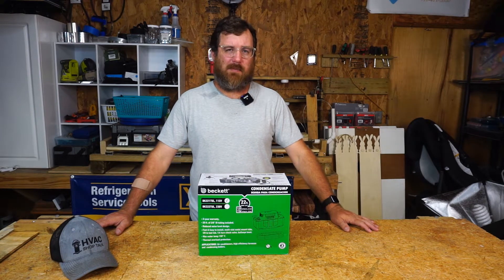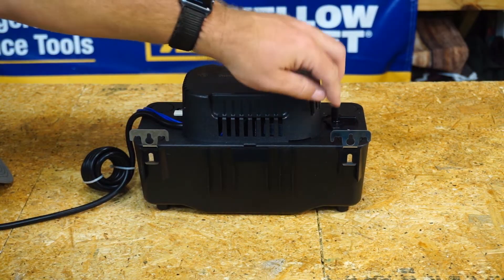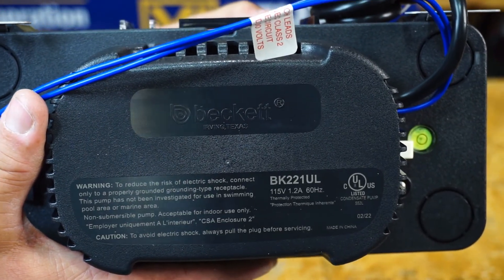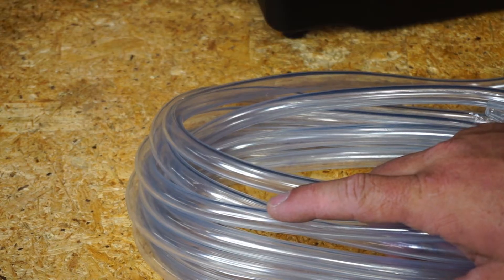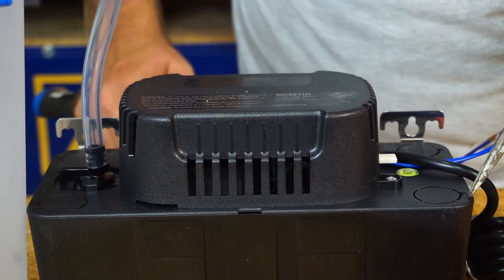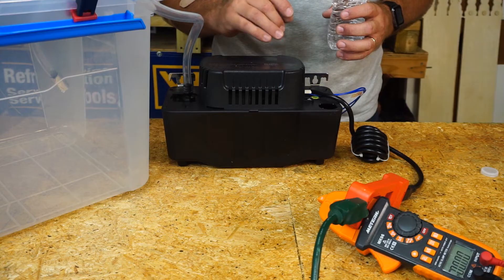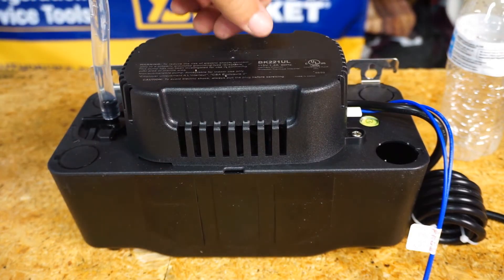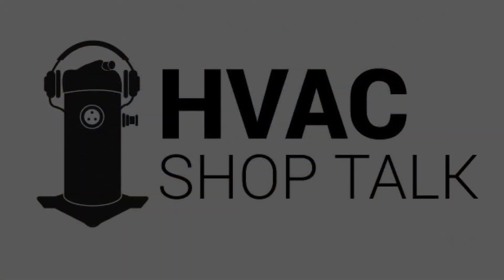HVAC Condensate Pump Explained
Beckett BK221TUL
Beckett’s family of medium condensate pumps are designed to meet or exceed your toughest job demands, including high-efficiency gas furnaces. This updated design is engineered for long life and quiet operation. It includes easy-to-install features like multi-slot metal wall hanging brackets, bullseye level on the lid, and a twist-lock check valve requiring no tools. After installation, the lift-to-test tab is an easy way to check pump operation without removing the motor cover. Rated for condensate water up to 150° F. Automatic start/stop operation with a thermally protected motor. A larger 2.5-quart tank means more water pumped out per cycle so the pump runs less and lasts longer.

115V, 60Hz, 65 Watts
22 ft. max lift
3 year warranty
Safety switch is included
Outlet O.D. 3/8″ barb
Tank capacity 2.5 quarts
Includes 20 ft. of 3/8″ ID PVC tubing